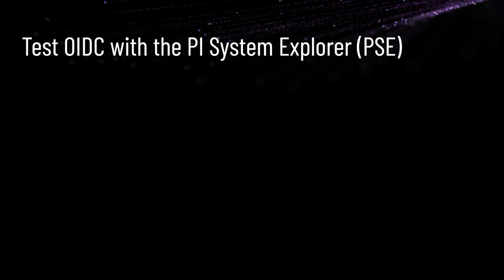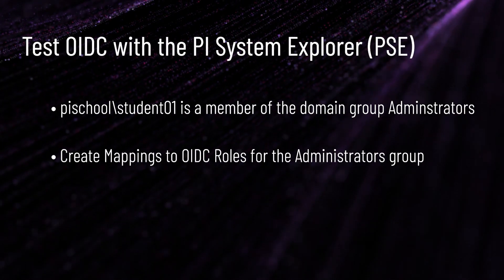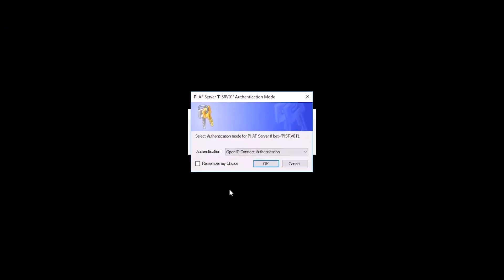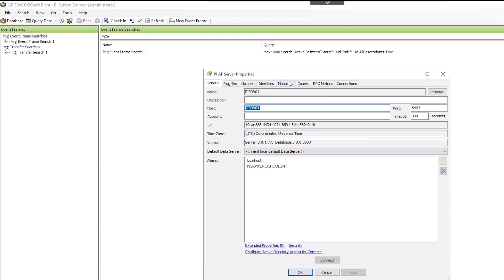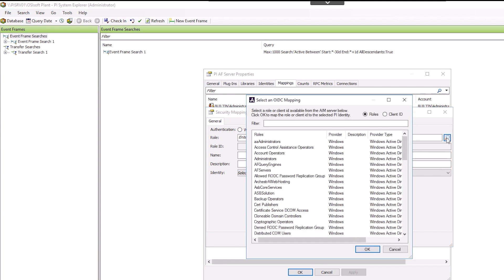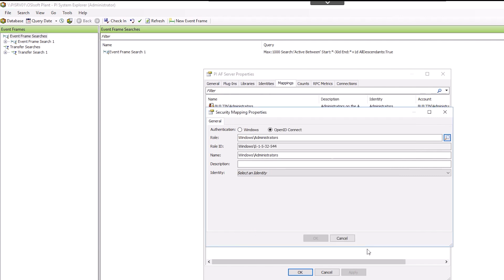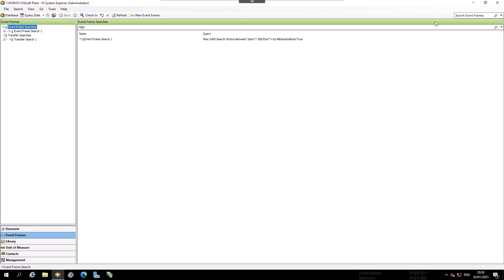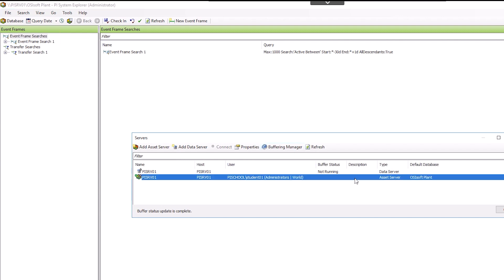Configuring OpenID Connect across the AVEVA PI System - Test OIDC with PI System Explorer (PSE)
This video is part of a larger class and can be purchased

00:02 Introduction
00:28 Create Mapping
01:37 Test Mapping